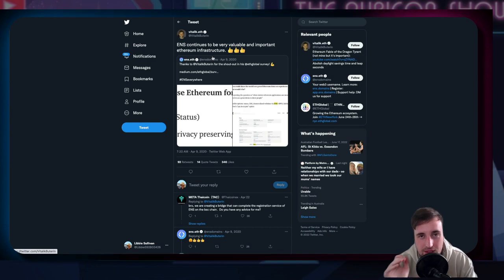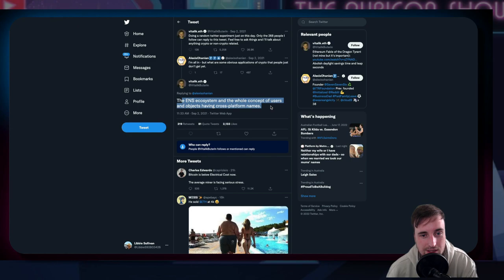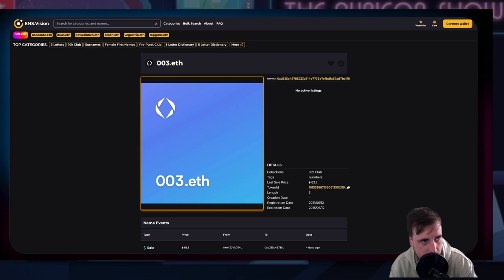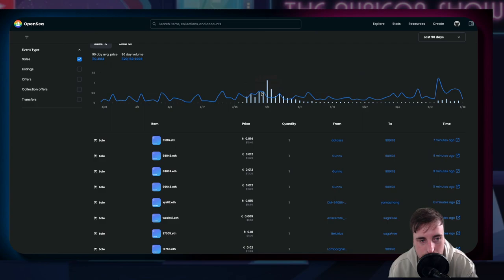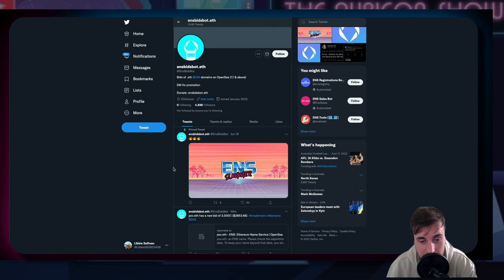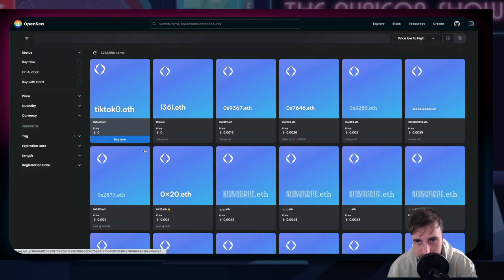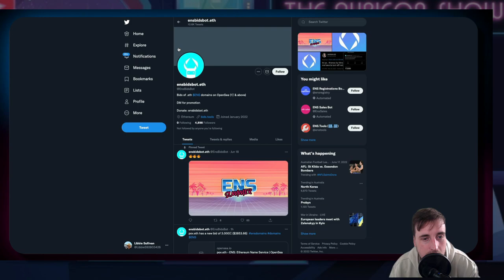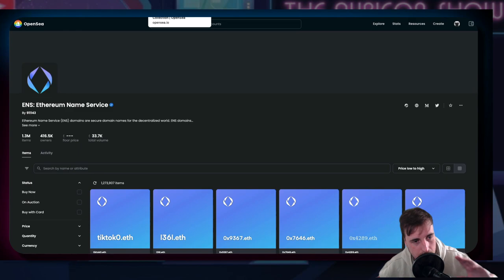Making INSANE Money From ENS Domain Names (During Bear Market)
Making Money INSANE Money Flipping ENS Ethereum Domain Names

ENS Domains are so simple to register, and it could be a massive flip as mainstream adoption continues. Let us know if you find a great Ethereum domain name!

Please ask any questions I will be super happy to answer anything below :)